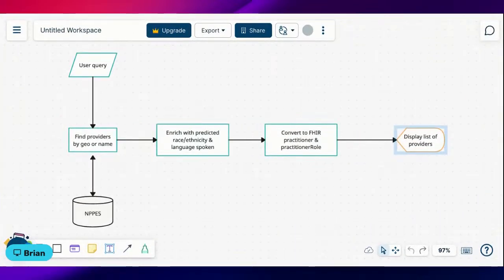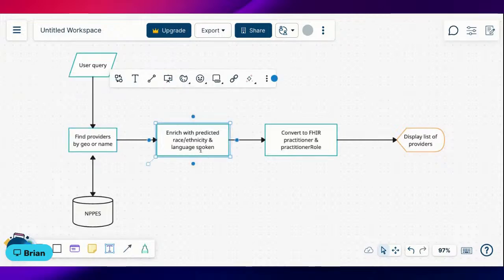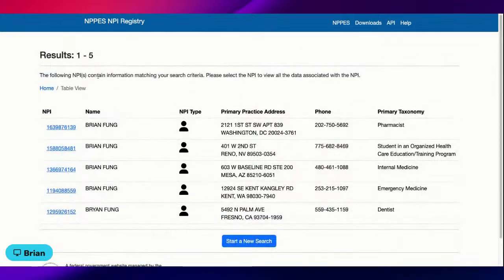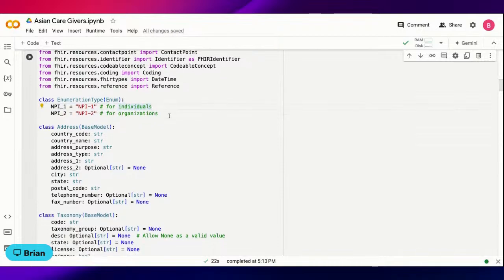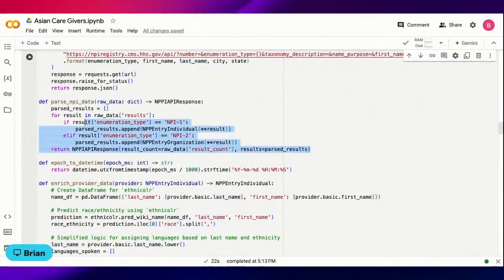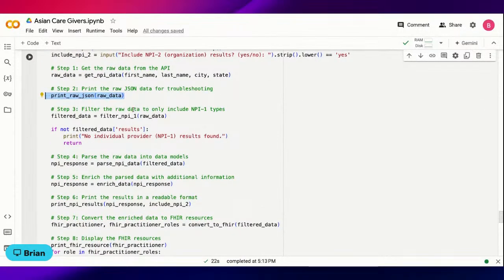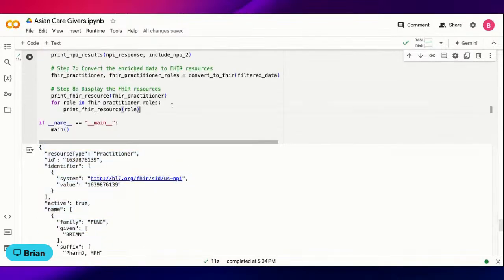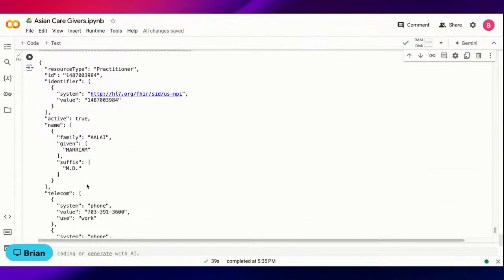Code with Me: Creating a Healthcare Provider Directory for Non-English Speaking Individuals